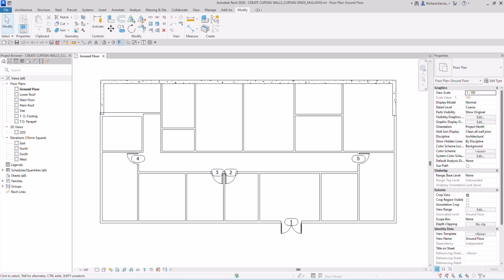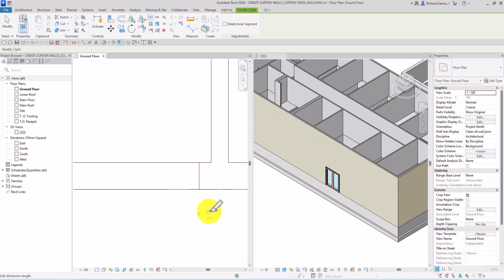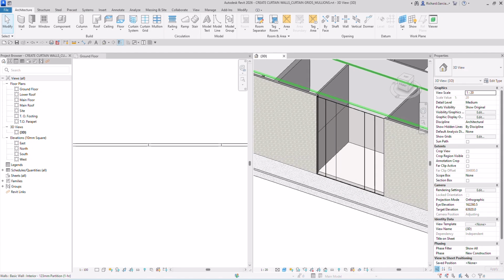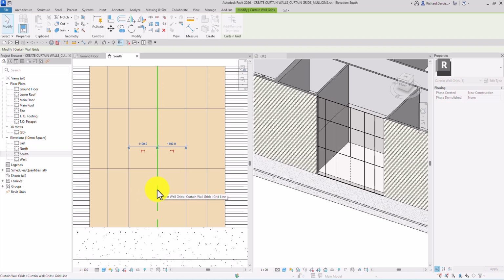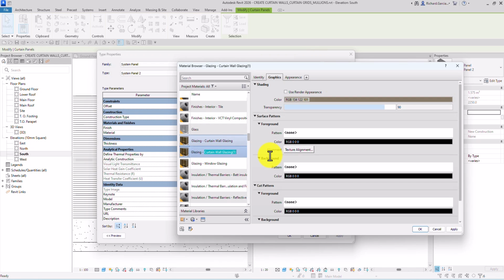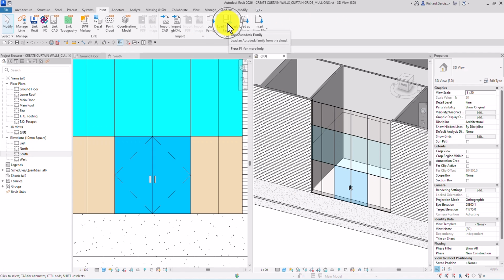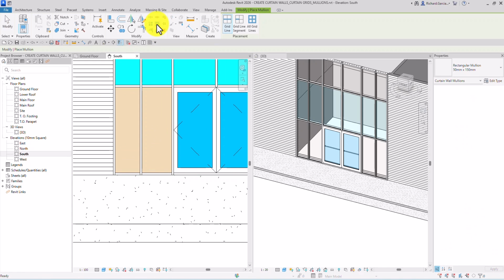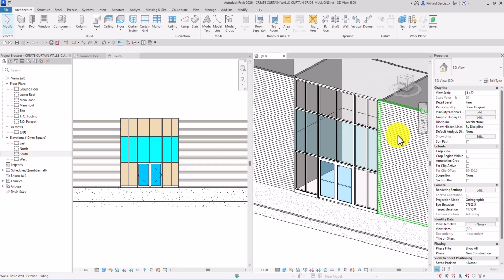REVIT 2026 BASIC ARCHITECTURE - LESSON 19 CREATE CURTAIN WALLS CURTAIN GRIDS MULLIONS